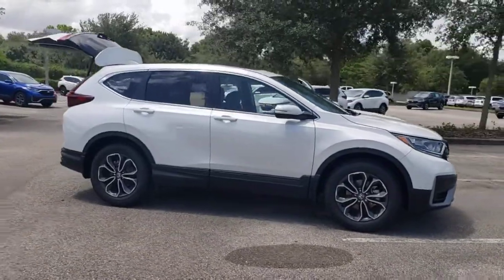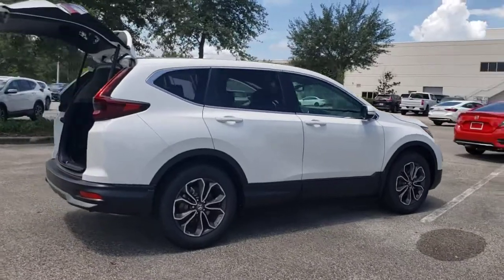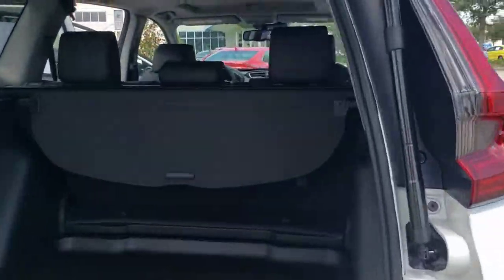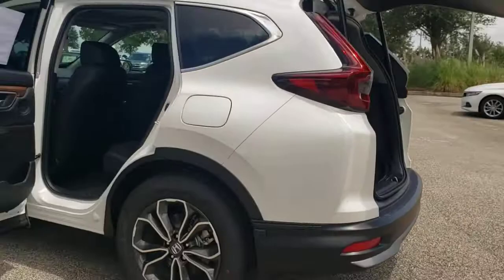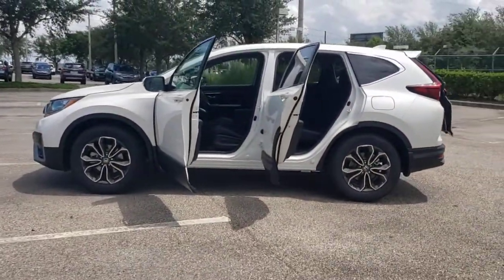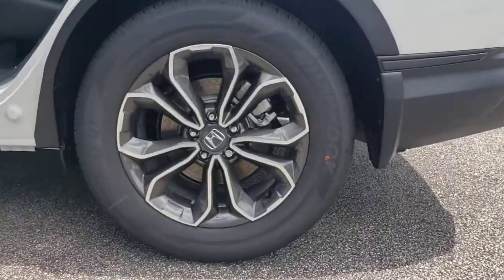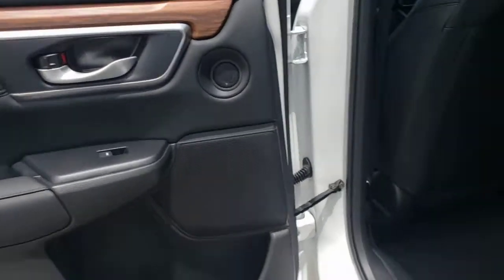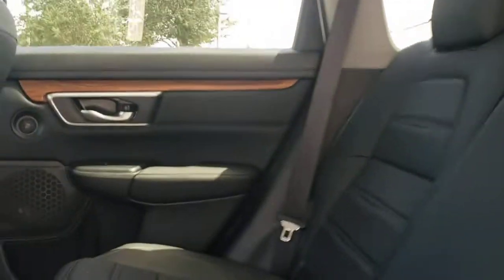2021 Honda CR-V Winter Garden, Clermont, Winderemere, Winter Park, The Villages, FL MA010476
2021 Honda CR-V EX-L 2WD - Stock#: MA010476 - VIN#: 5J6RW1H89MA010476

Headquarter Honda
17700 State Road 50

Low Financing and Leasing Available. Headquarter Honda is very proud to offer this fantastic-looking 2021 Honda CR-V EX-L in White Pearl.We are conveniently located just a few minutes West of Downtown Orlando, just off the Florida Turnpike between Winter Garden and Clermont! Its one of the easiest drive in Central Florida! Remember: Headquarter Honda Gets You There! So take the easy drive from almost anywhere in Central Florida to visit us or just call one of our Professional Inventory Specialist for more information and schedule a VIP appointment.